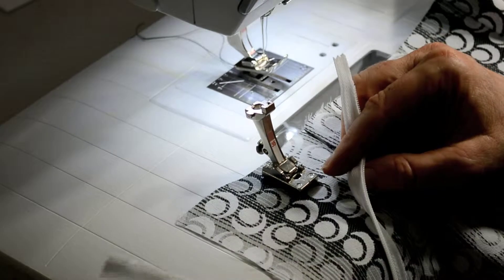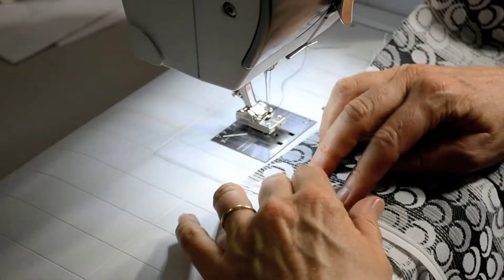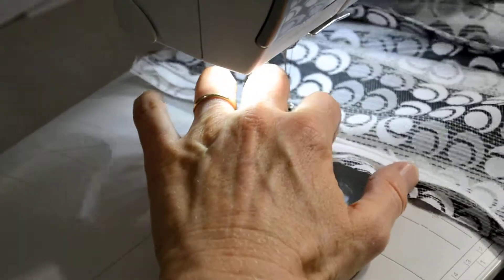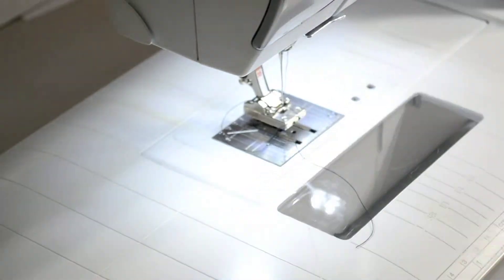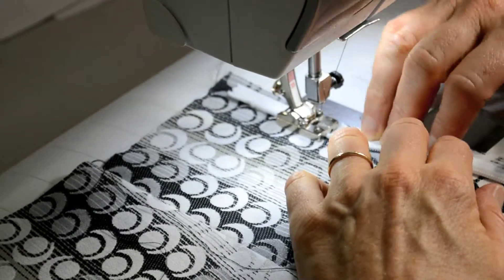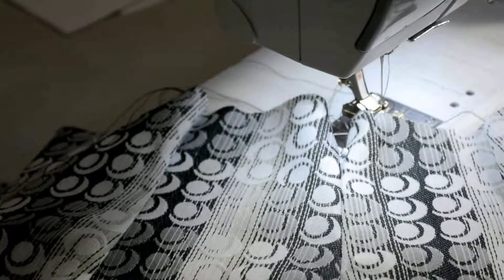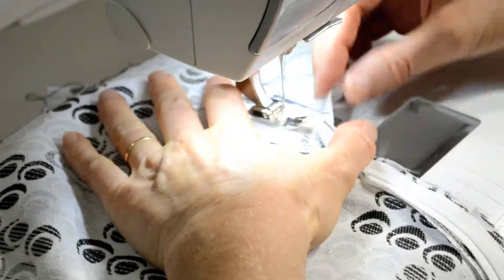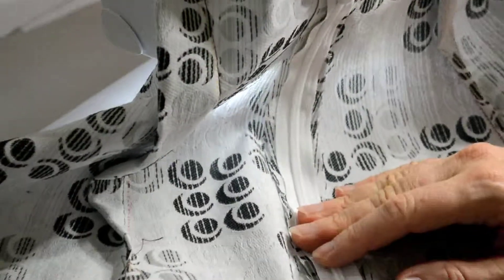How-To-Sew: Sewing an Invisible Zipper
How To Sew: Learn how to sew an invisible zipper to a garment using a standard zipper foot.

Laura displays this technique on her signature two-toned skirt.

You Will Need:
Sewing machine (Bernina preferred)
Zipper Foot
Regular Foot
Fabric (of your own selection)
Zipper
Scissors